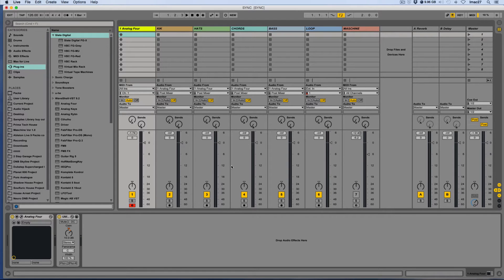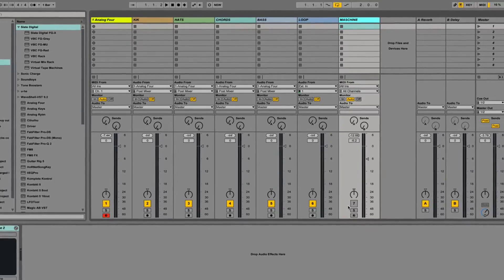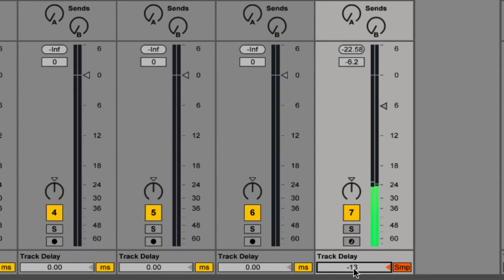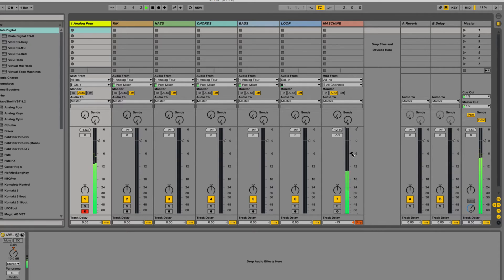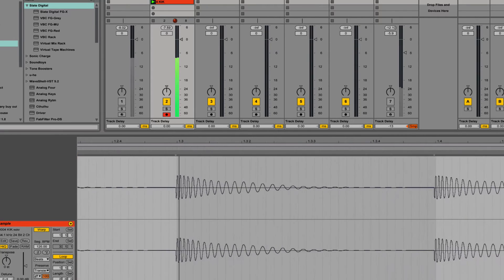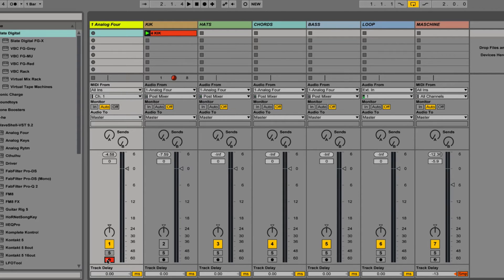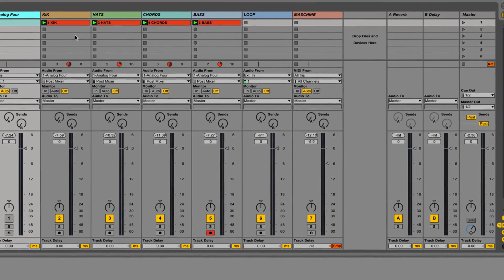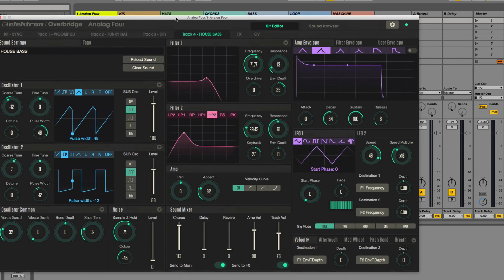Elektron A4 Overbridge Ableton Sync Test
Lets see how well the Analog 4 Syncs with Ableton Live via  Elektrons Overbridge - VST sofware